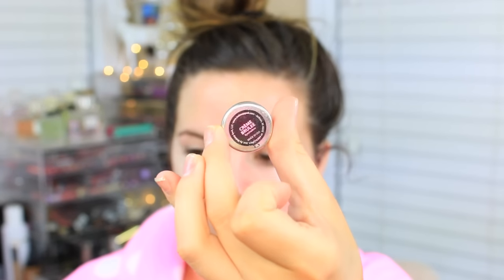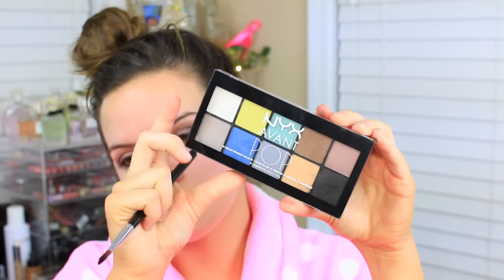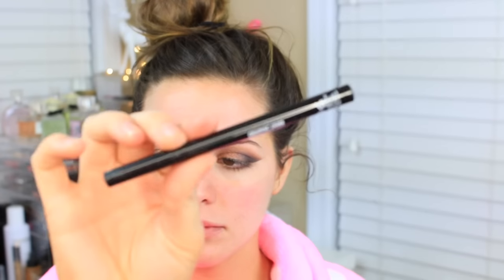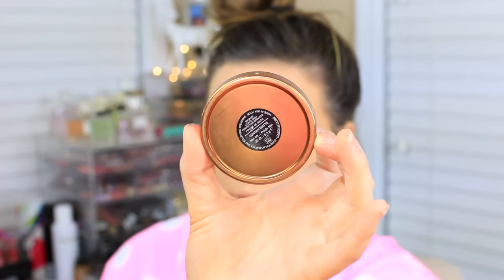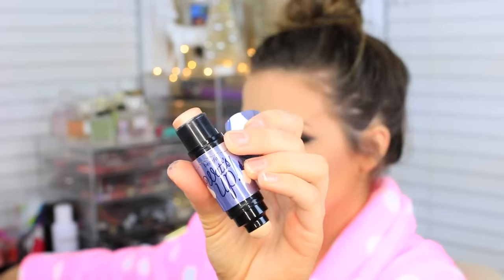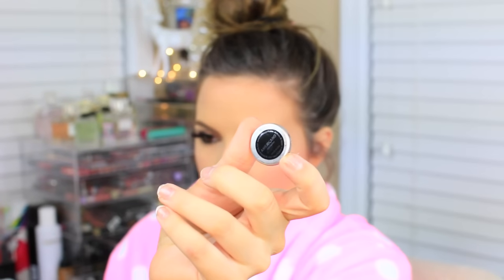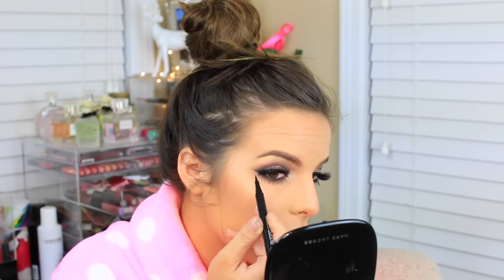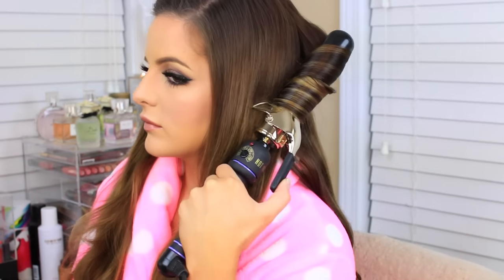GET READY WITH ME! New Years Eve 2015 | Casey Holmes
Loving tan Delux bronzing mousse in ultra dark -Use code "casey" for a free exfoliating glove!
Loving tan 2 hour express bronzing mousse in ultra dark

Products Mentioned:
Makeup geek- creme brûlée, Barcelona beach, Americano
Nyx avant pop palette
Makeup geek sparkler in satellite
Makeup forever graphic eyeliner
Velour lashes in fluffin whispie
Smashbox primer water & pore minimizer
Marc jacobs reMARCable foundation
Urban decay naked skin concealer
Marc jacobs mirage palette
Smashbox bronzer in suntan matte
Loreal pro contour palette in medium
Becca blush in damselfly
Benefit watts up highlighter
Ardell brow pomade in medium brown
Makeup geek shadow in voltage
Ciate pencil liner
Smashbox lipliner in beige pink
Loreal pro matte gloss in 316
Lorac gloss in Duchess

Hot tools 1 1/2 iron